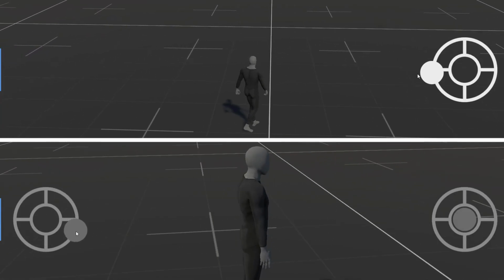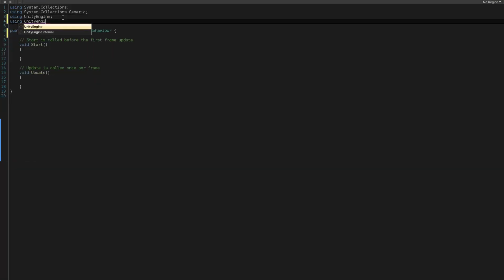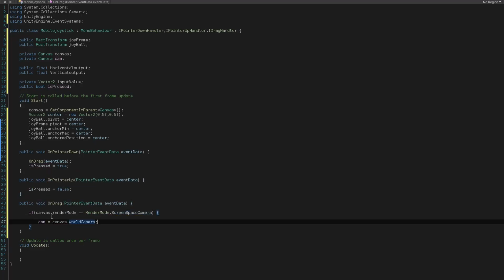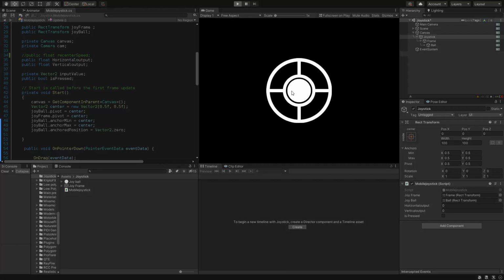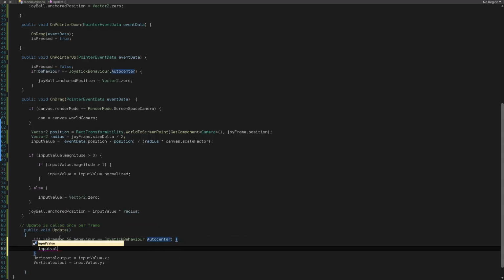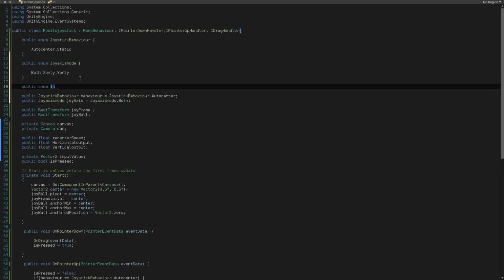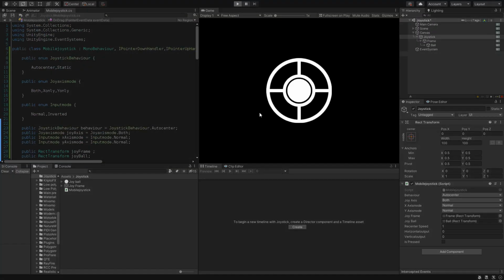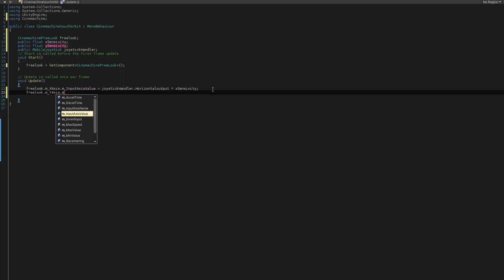How to create a mobile joystick in unity3d | ultimate mobile touch and joystick in under 5 minutes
in this video we are going to create a ultimate joystick for mobile devices in under 5 minutes , with the easiest way possible.

intro "Video Is Made By Filmora"

0:00 intro
0:19 creating visuals
0:43 writing code
1:58 testing joystick
3:18 adding more features
4:25 how ro use joystick with your controllers